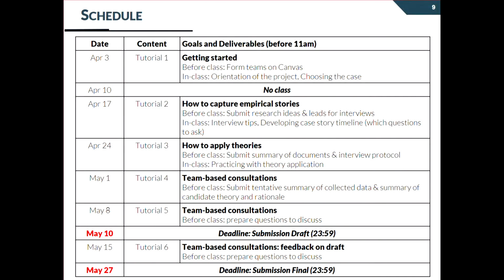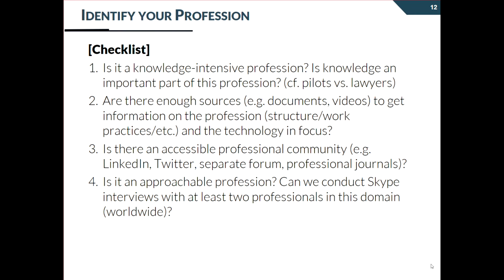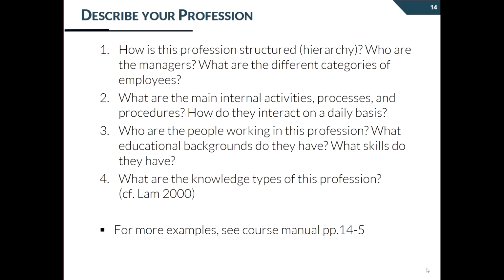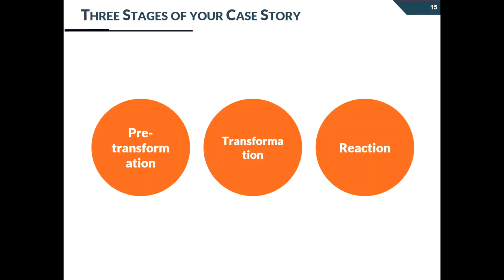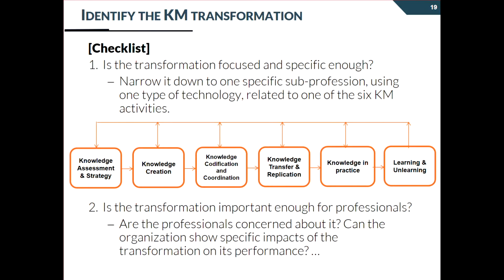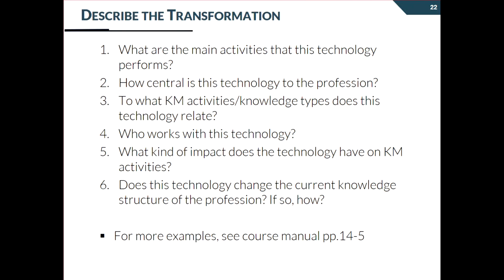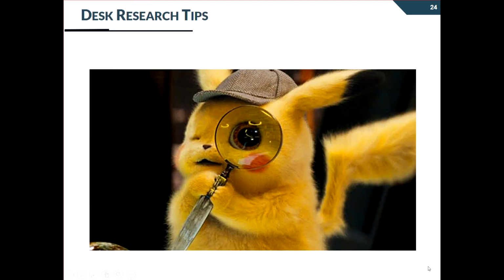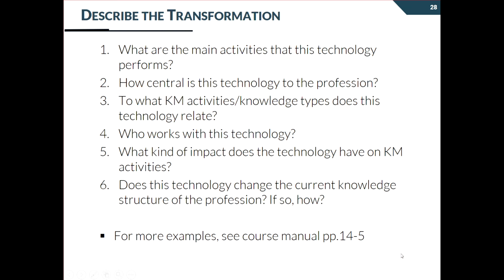KM Tutorial VIDEO #1